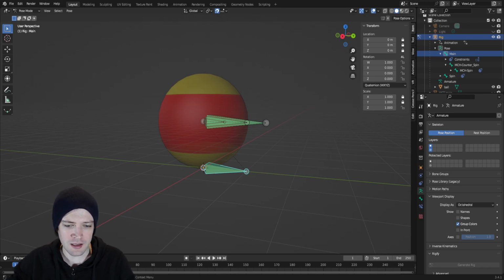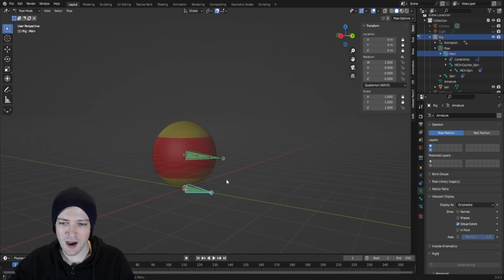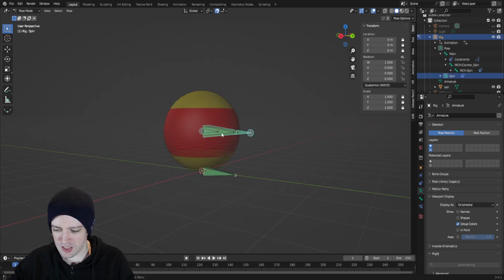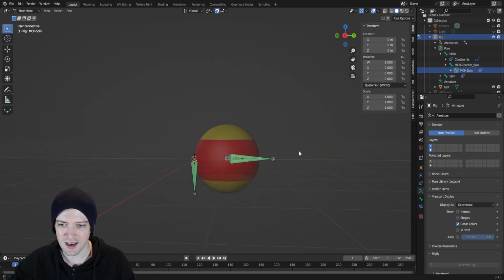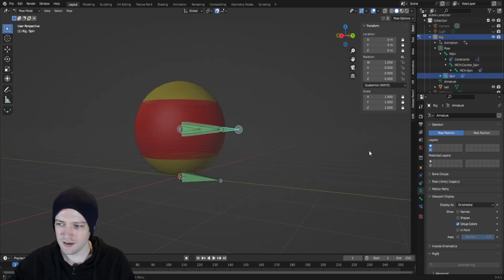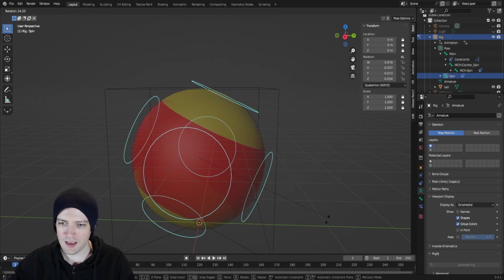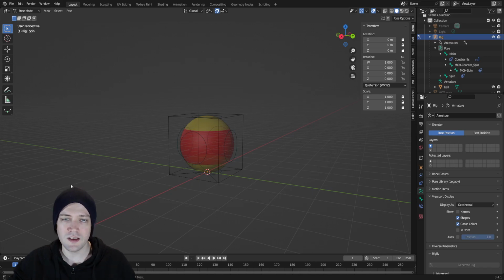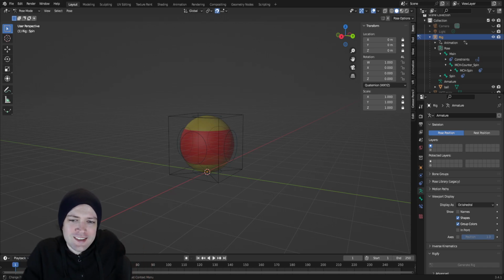More rigging (3D Ball) in Blender & Good Topology videos | Daily CGI | Day 40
For a third night in a row I continued following the Humane Rigging Blender Foundation Training DVD. The end result is a rigged 3D Ball. However I will be taking a break from rigging fundamentals for the time being to let what I've learnt sink in. I also continued browsing youtube for videos on good topology and discovered Josh Gambrell's YouTube Channel!